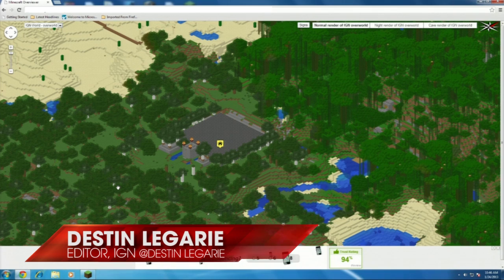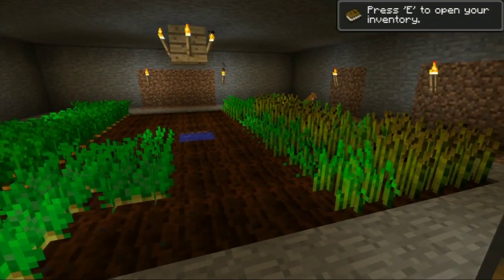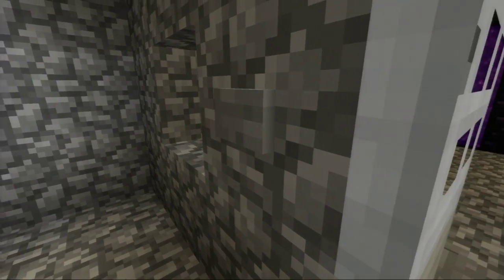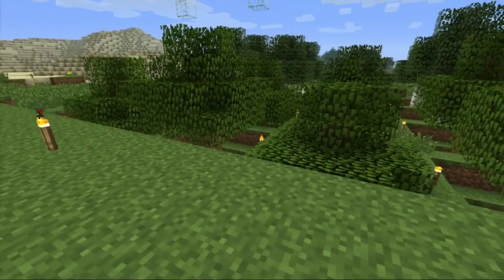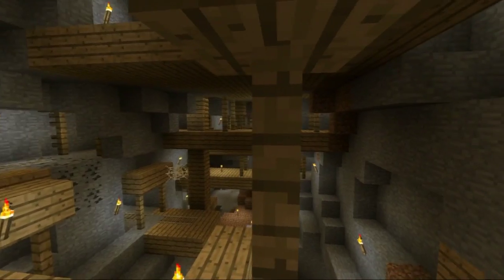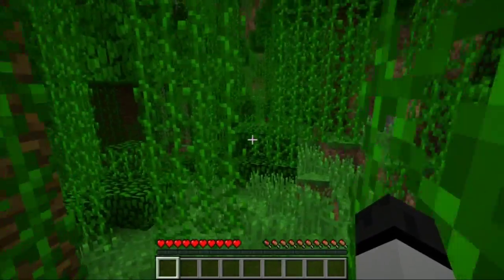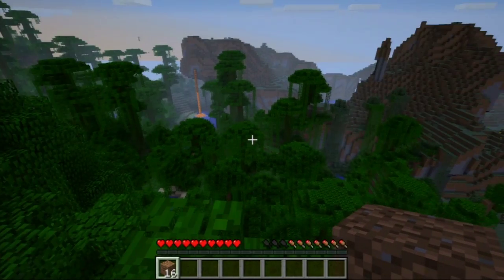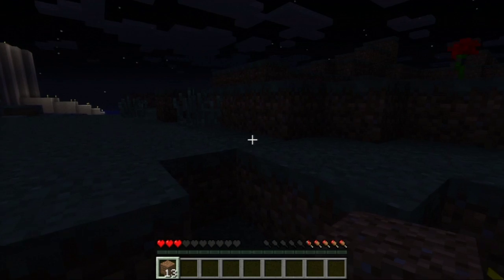Let's Play Minecraft Ep. 4 - Castle IGN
Check out Castle IGN, a recreation of the castle from Valkyria Chronicles, a giant lava logo built by Code Foo and more as Destin and Jim take you on a tour of IGN's server.